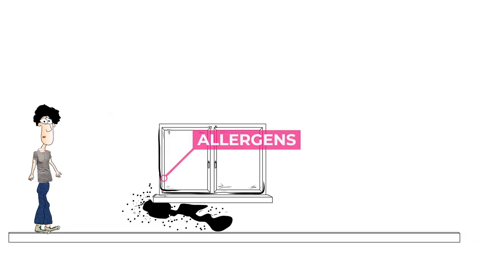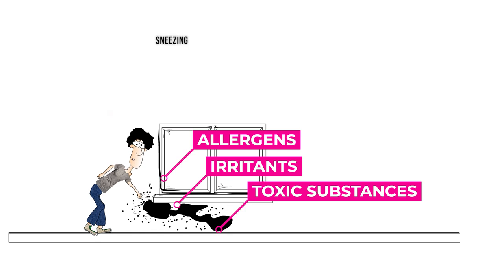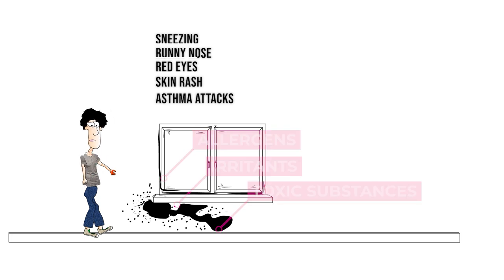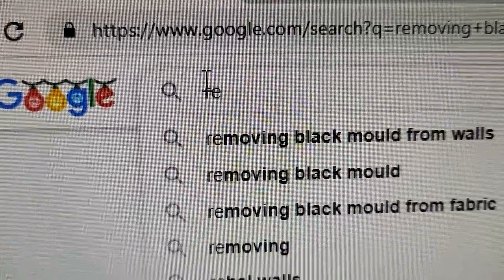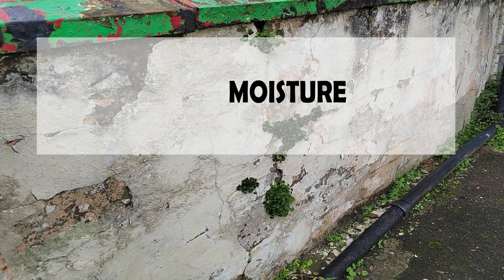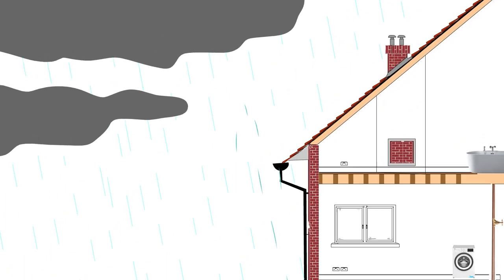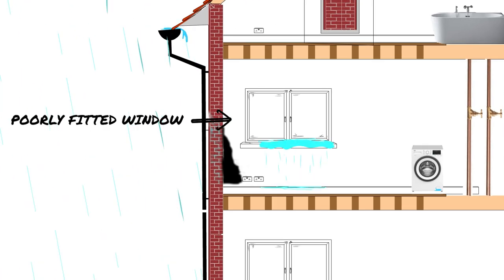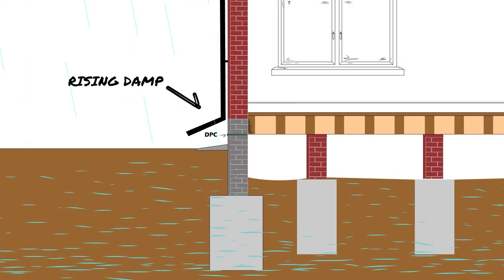Black Mould Damp and Condensation Explained How to get rid of Black Mold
Hi. This video is about mould and damp, very common in British homes, I'm explaining what can cause it and ways to get rid of it.
with a short description of the work you would like me to do, location and mobile number.
I’ll try to answer as soon as I can.
I’m based in Medway in Kent and work in towns like Sevenoaks, Rochester, Sittingbourne, Tonbringe, Dartford,
What type of work can I undertake: Complete bathroom and kitchen refurbishments, incl. Kitchen installation, bathroom fittings, tiling, plastering, plumbing, electrical, painting, carpentry, etc.
Psssss.     I’ll make a video of my work only if you want me to!

Any other business cooperation proposals such as advertising products etc.